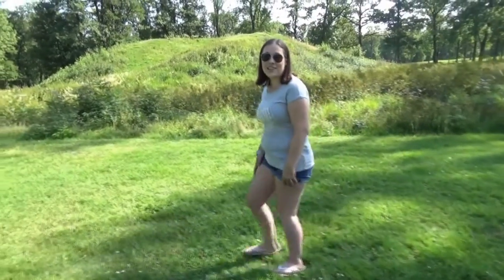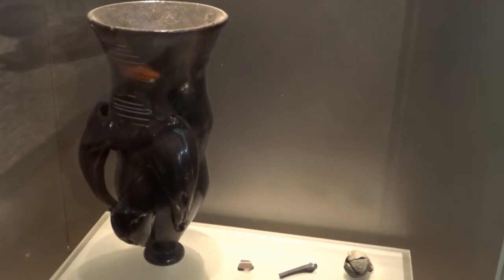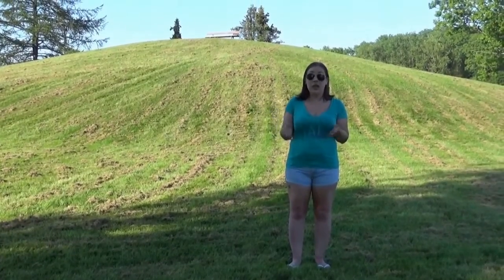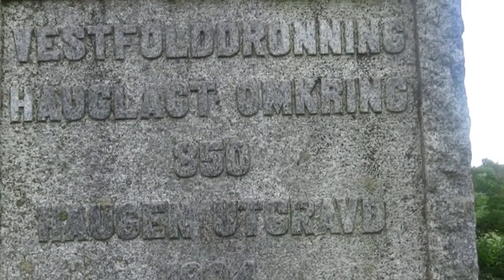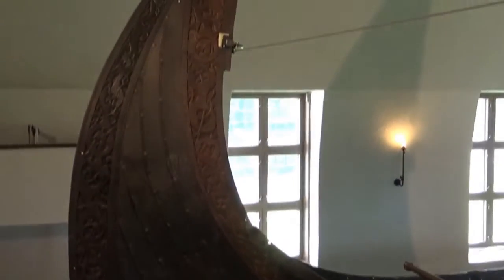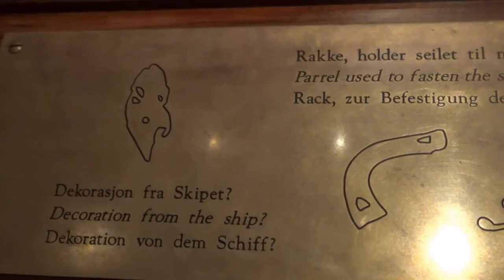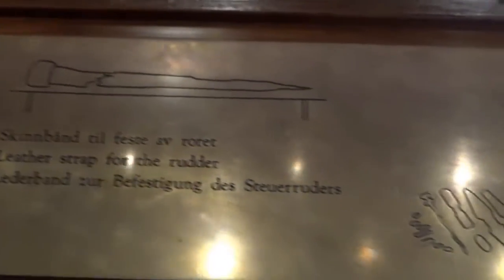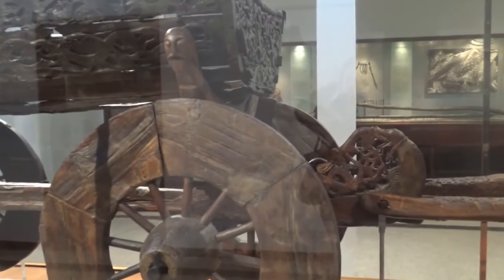Vikingtime - Part 1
This is the part one of the videos about the Viking time in Vestfold.